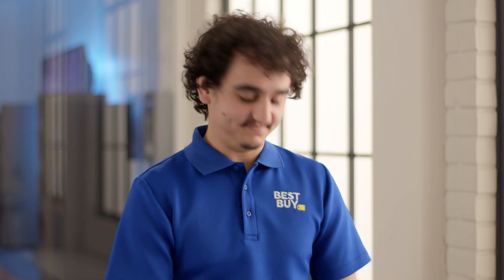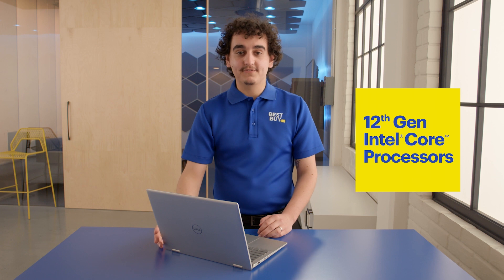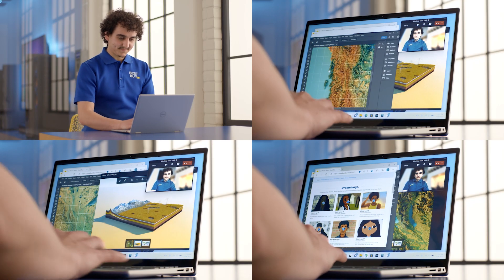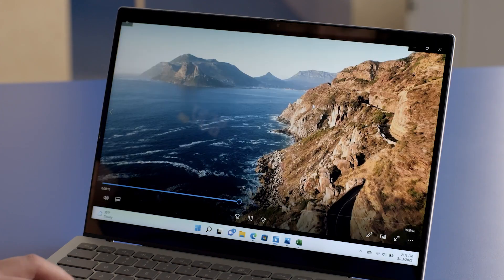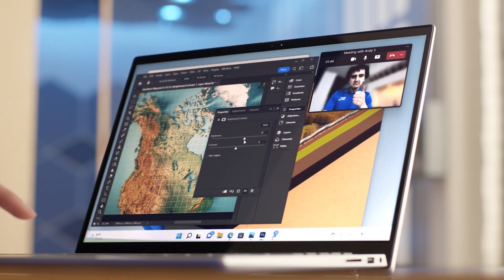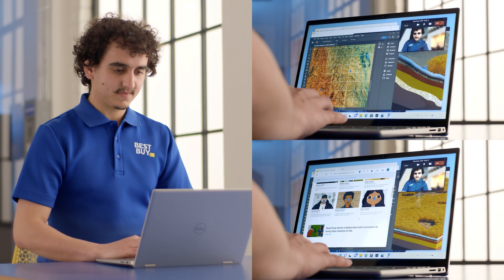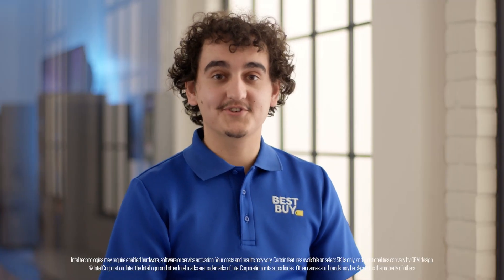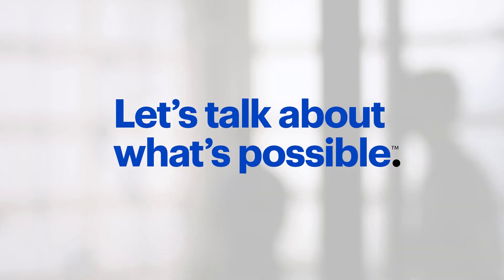How to Multitask with 12th Gen Intel Core Processors - Tech Demo from Best Buy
You’re looking for a laptop that can do it all at once, Andy, one of our real Blue Shirts, has the answer for you: a laptop powered by a 12th Gen Intel® Core™ Processor. Andy loves that this new processor provides a unique combination of performance and efficiency, giving him the flexibility to multitask effortlessly. He can now stream, browse, edit, and more, all at once, thanks to the performance boost he gets. It’s optimized for real-world multitasking.

Andy also really liked the built-in smart features that improve his computing experience more than ever. Video calls now feature automatic noise suppression, he can take advantage of automated text, image and audio improvements while creating, and he can even game on the go with system optimized bandwidth and video resolution.